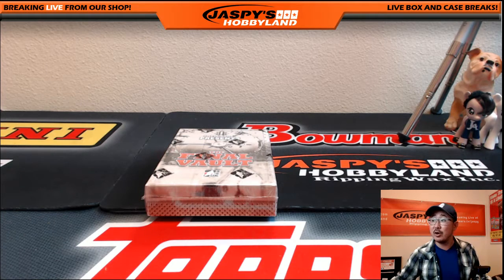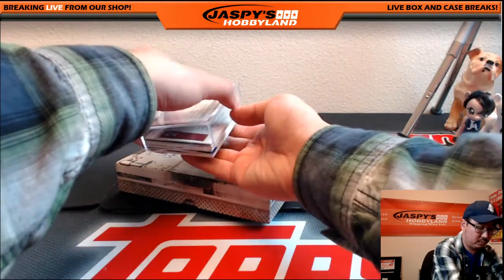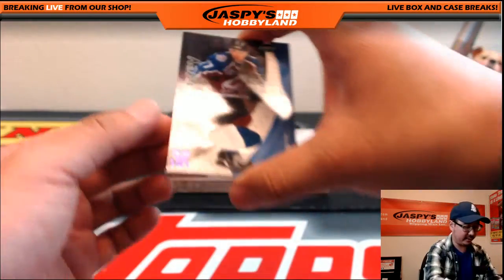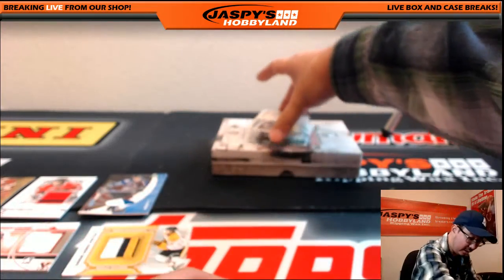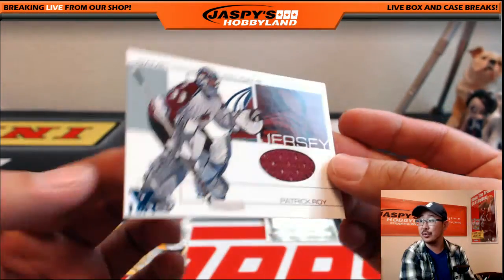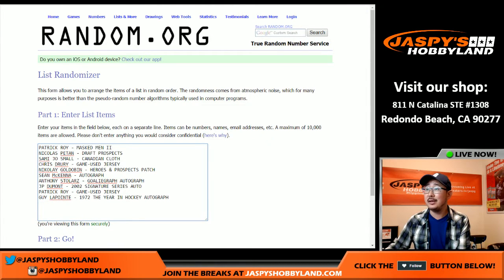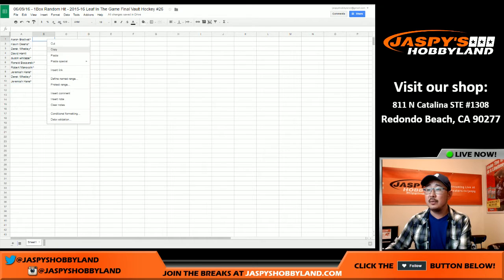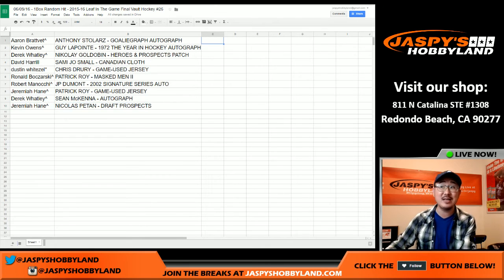06/09/16 [1Box Random Hit] #26 - 2015--16 Leaf In The Game Final Vault NHL Hockey